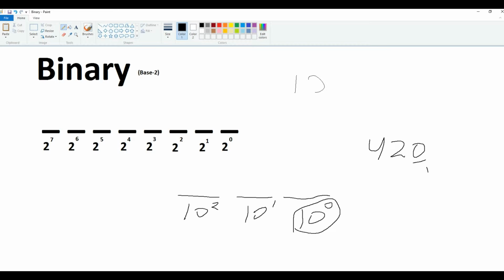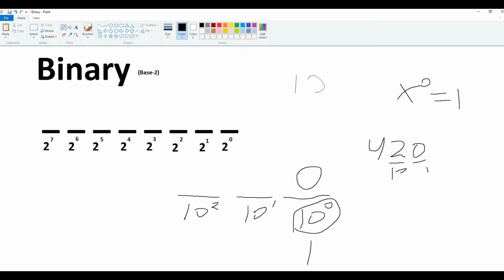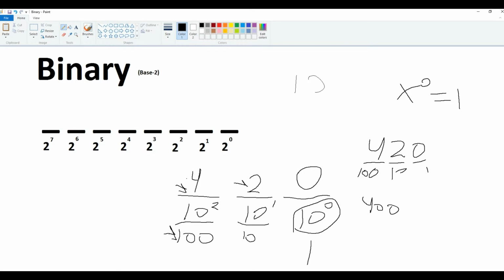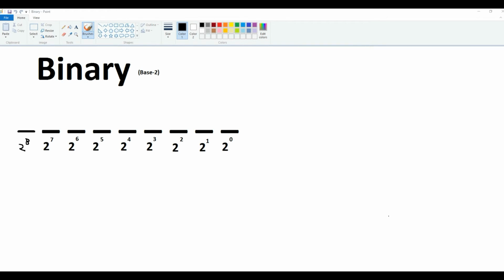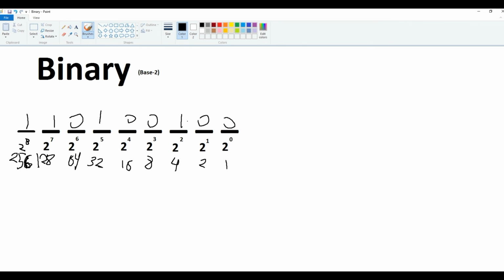Binary to Decimal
Warning: I use big boy words